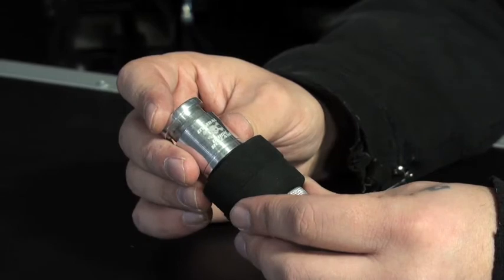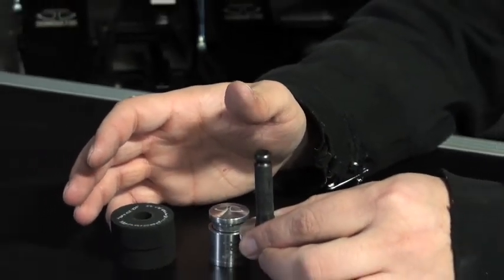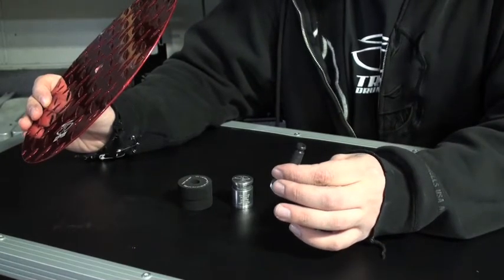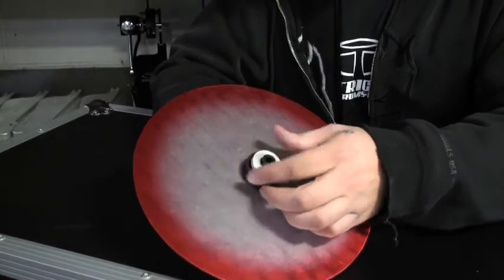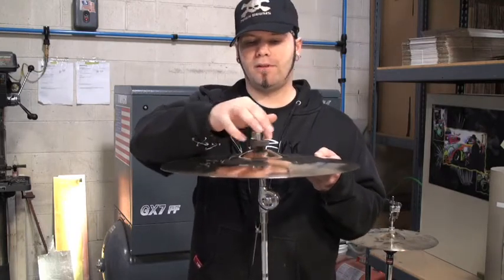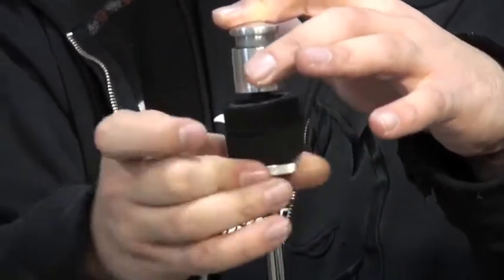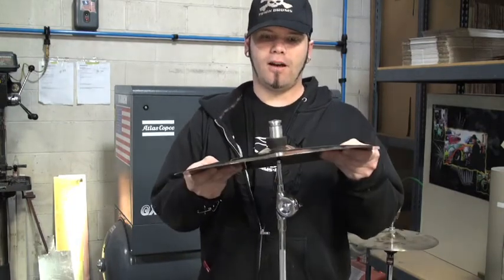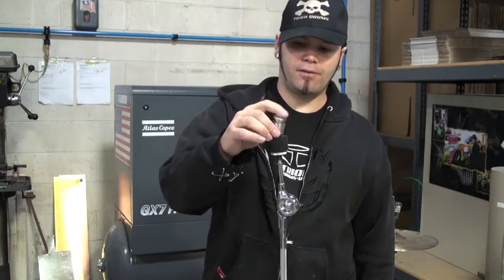Trick Drums Quick Release Cymbal Topper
Demonstrating the Trick Drums Quick Release Cymbal Topper, sold individually or in 2 and 3 Packs. Also available in 8mm Thread or 6mm Thread.